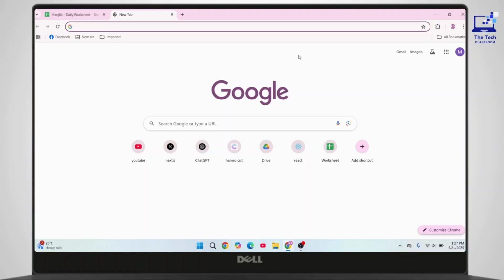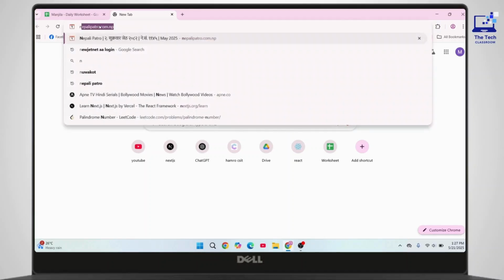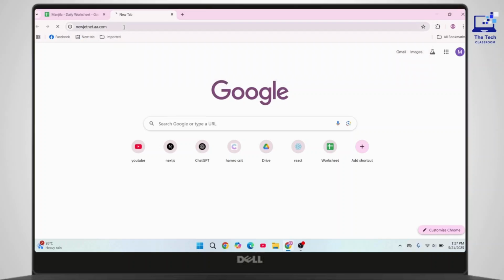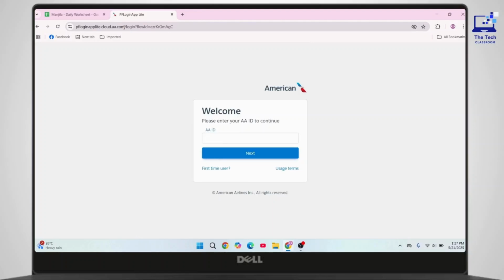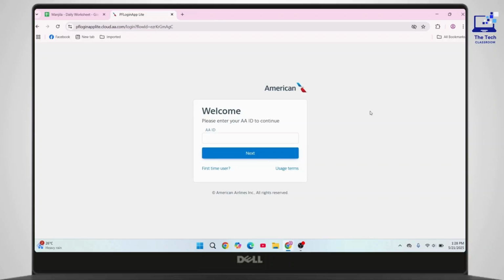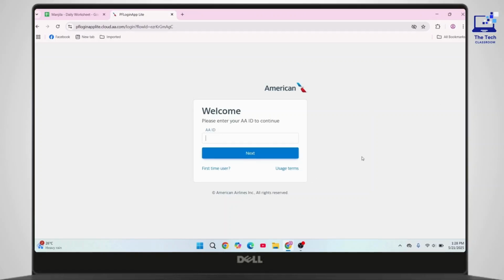How to Sign in to Newjetnet Account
Learn how to quickly and easily sign in to your NewJetNet account with this step-by-step tutorial. Whether you’re an American Airlines employee or just need help accessing your account, this guide walks you through entering your user ID, password, and what to do if you forget your password. Stay logged in and manage your work with ease!

Chapters (Timestamps):
00:00 - Introduction
Welcome and overview of signing in to NewJetNet.

00:10 - Open Browser and Navigate
Open your preferred browser and go to newjetnet.a.com.

00:20 - Enter User ID
Input your American Airlines employee ID.

00:35 - Enter Password
Type in your password to proceed.

00:45 - Forgot Password Option
Steps to reset your password if forgotten.

01:05 - Login Confirmation
Click the Login button to access your account.

01:15 - Conclusion